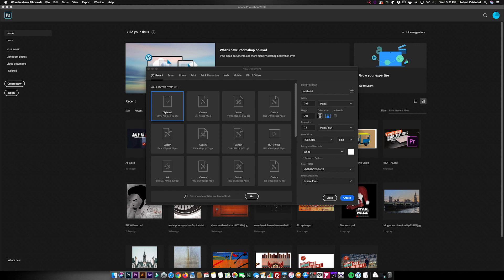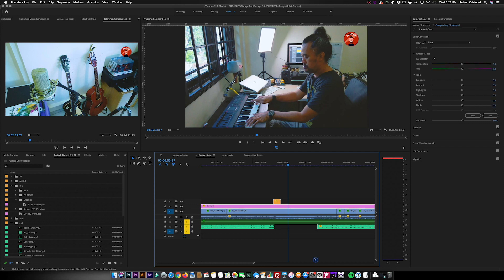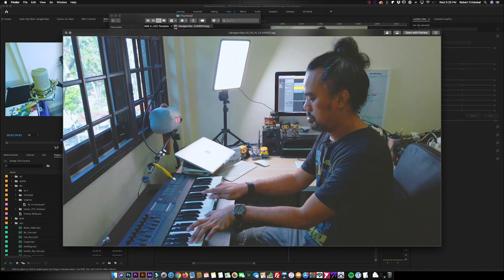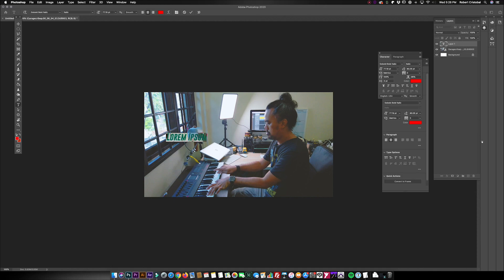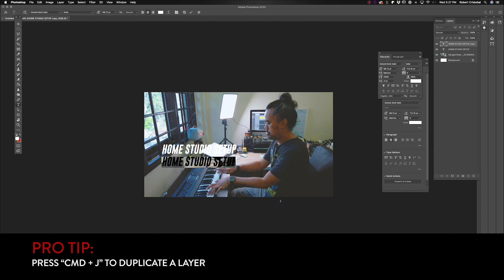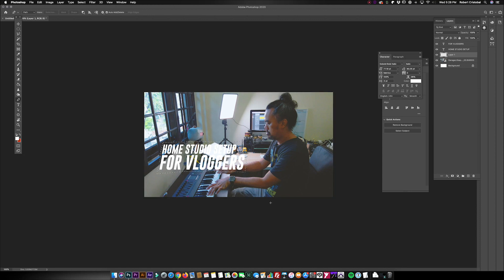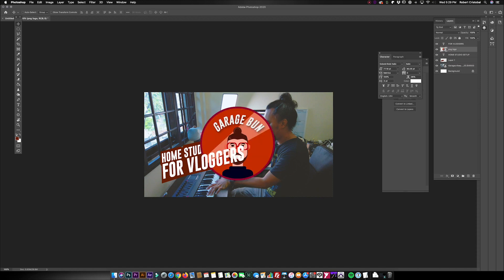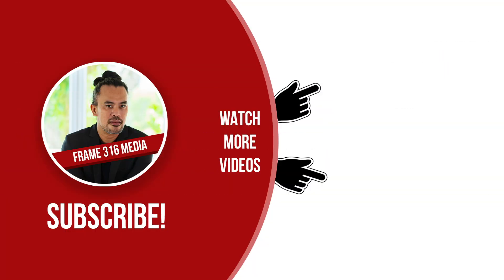How to Add Thumbnail on YouTube Video 2020 [Premiere Pro and Photoshop]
Do you know how to add thumbnail on YouTube video? Do you know that by using a captured frame in your Premiere Pro edit, you can then create a composite in Photoshop and start winning in videos on Youtube?

Your thumbnail is one of the biggest reasons why people will watch your videos. So you should be spending some time and effort so you would properly learn how to add a thumbnail on YouTube video.

This custom YouTube thumbnail tutorial will help you learn how to change thumbnail on YouTube video using your own video frames.

I will demonstrate how I edit my thumbnails in this short episode.

=== This channel is all about growing your business with video - and how do you do that? By understanding and learning how to create your own video content and mastering the techniques to deliver it effectively like in social media.===